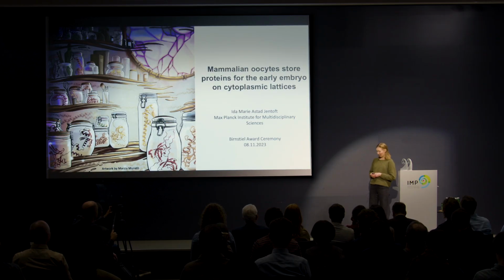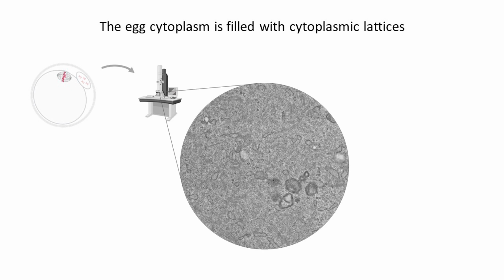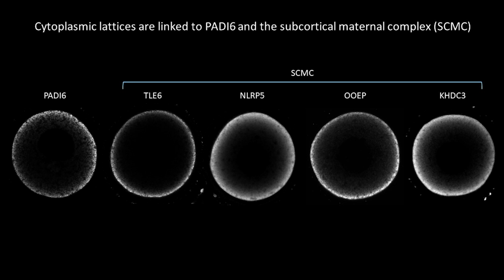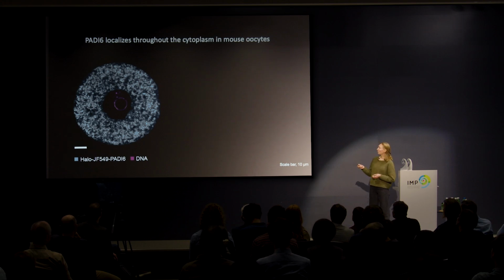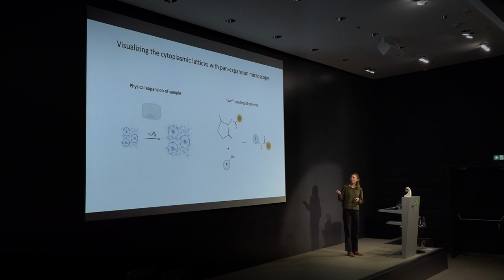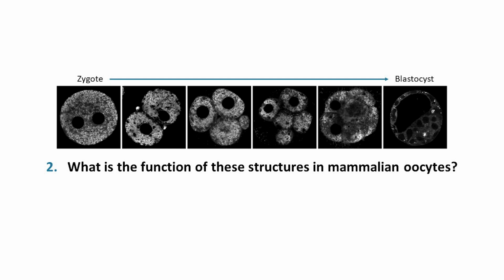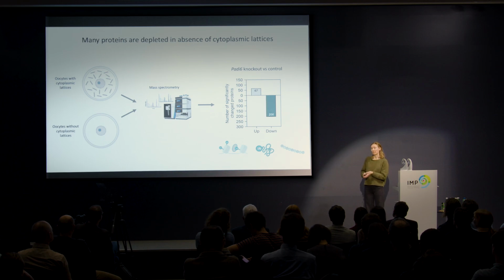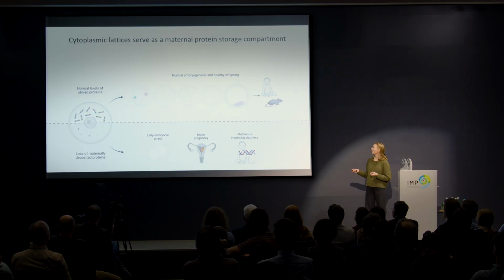Ida Jentoft | Birnstiel Award 2023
"Mammalian oocytes store proteins for the early embryo on cytoplasmic lattices."

The very first stages of embryonic development are dependent on maternally inherited factors such as mRNA and proteins. Cytoplasmic lattices are long-lived filamentous structures specific to mammalian egg cells that are essential for early embryogenesis. In her PhD, Ida Jentoft investigated whether cytoplasmic lattices are important for storing maternal proteins to ensure their faithful inheritance to the embryo. To do this, she compared the proteome of mouse eggs with and without cytoplasmic lattices. She found that several proteins needed in the early embryo are depleted when cytoplasmic lattices are missing. In normal eggs, these proteins are enriched on the cytoplasmic lattice filaments. This suggests that the cytoplasmic lattices serve as a mammalian maternal protein storage compartment.

Before joining the Max Planck Institute for Multidisciplinary Sciences, Ida Jentoft studied molecular biomedicine at the University of Copenhagen – and one year of French literature at the Université Paul-Valéry Montpellier. For her doctoral studies, she was awarded a fellowship from the Boehringer Ingelheim Fonds.